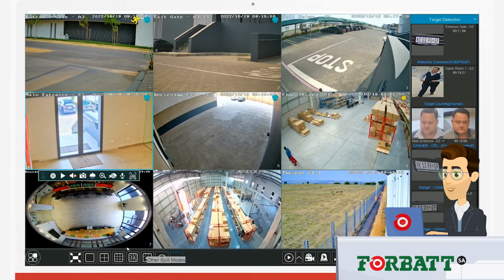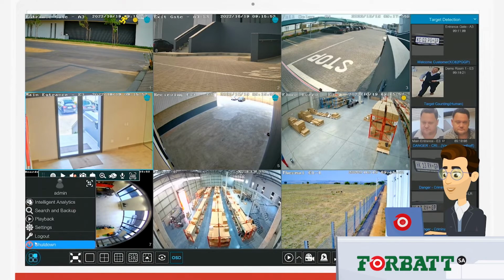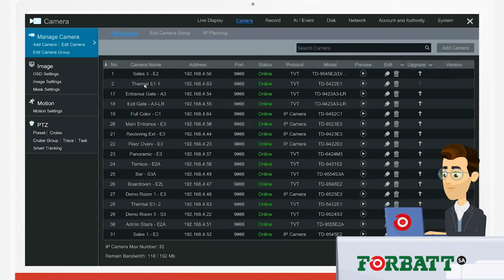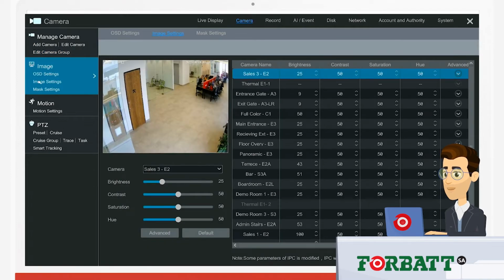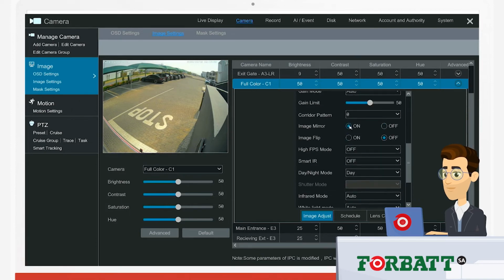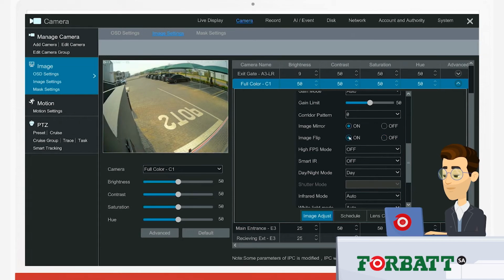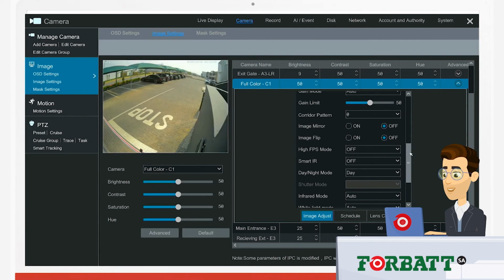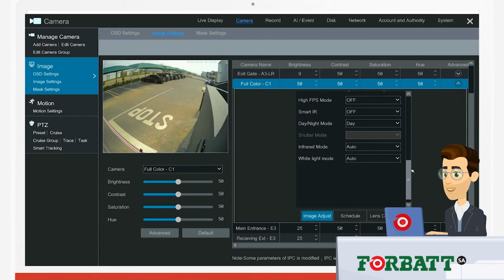How to: Navigate sensor settings on a TVT recorder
This video shows how to navigate sensor settings on a TVT digital video recorder (DVR) or network video recorder (NVR). Step by step instructions with video directions on how to navigate the sensor settings on a TVT recorder.

TVT is exclusively imported by Forbatt SA in South Africa.